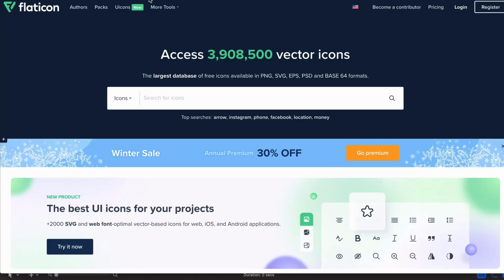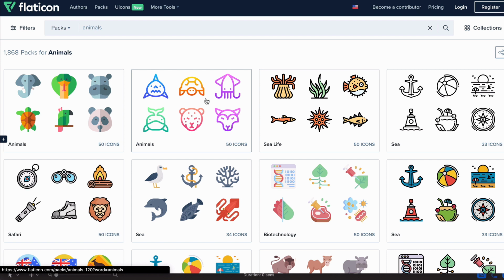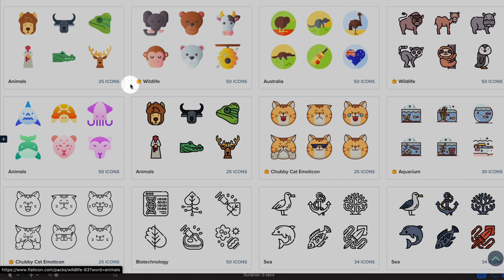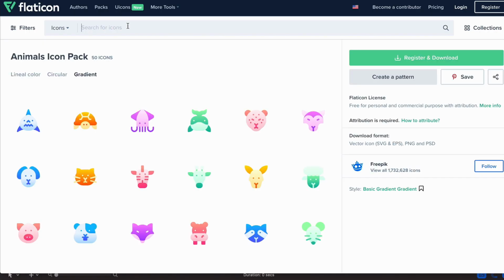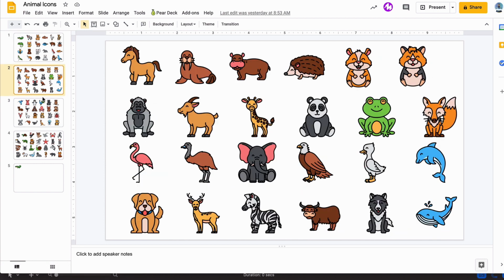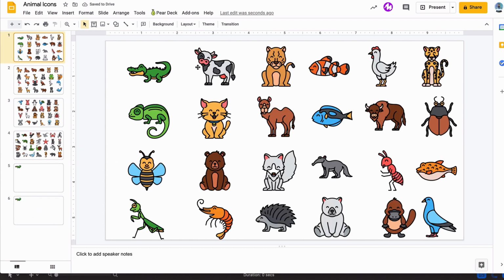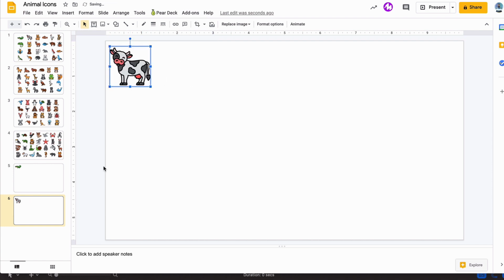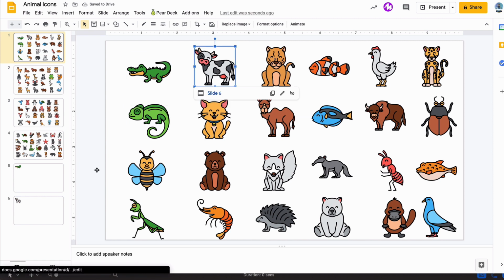Edtech Classroom SuperTIP: Icon App Smash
In this edtech classroom super tip we look at how using icons from Flaticon.com can give kids some expression, creative identity, and anonymity.

Download some icons that fit for your desired outcome.

Place the icons on a Slides presentation or Jamboard and allow kids to select an icon to represent t themselves. Copy and paste that icon onto their own slide and then link the icon to the slide in a table of contents.

This technique can be used to allow students to work with some anonymity, or submit work for a gallery walk without the social pressure.